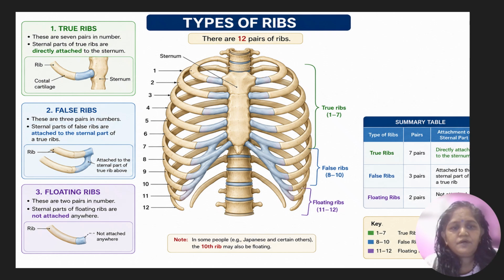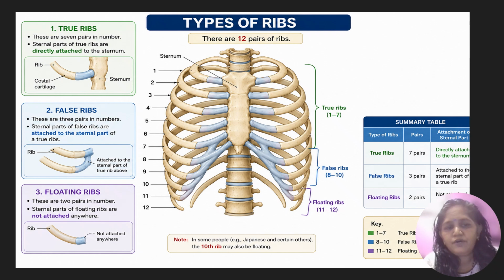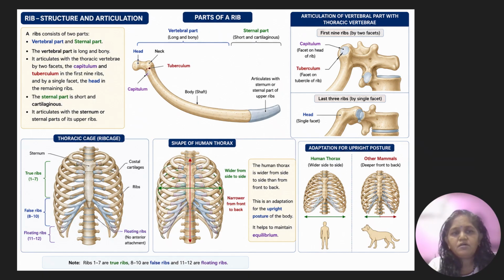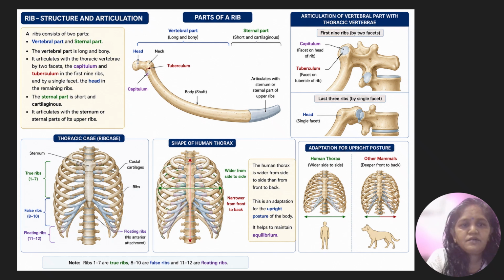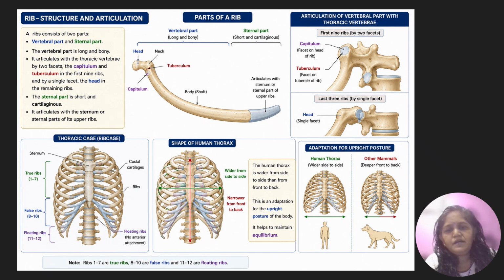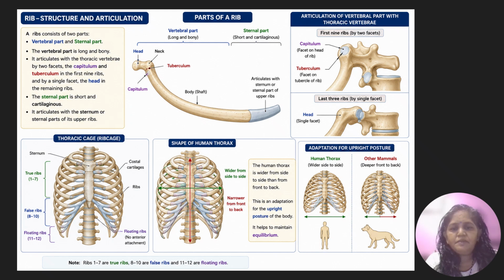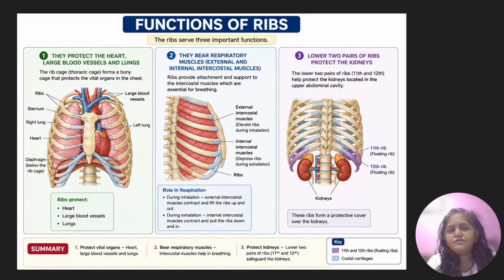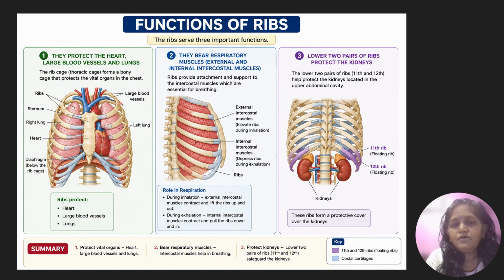Rib cage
Class 9, 10, 11 and 12
NCERT board
ICSE board
State Board